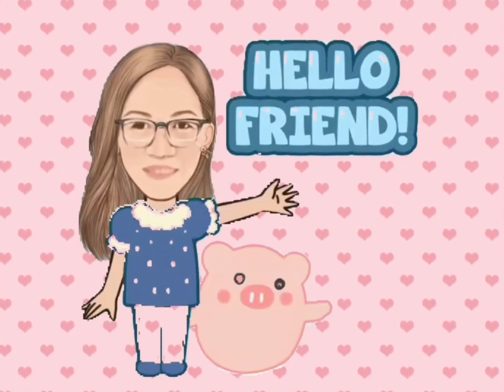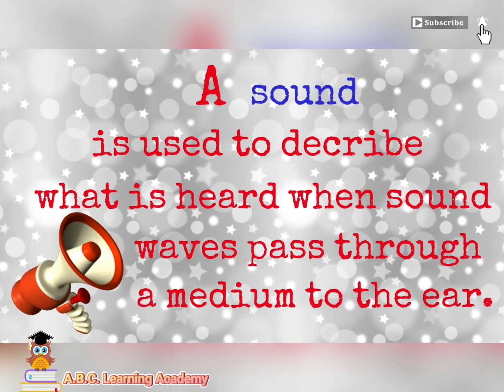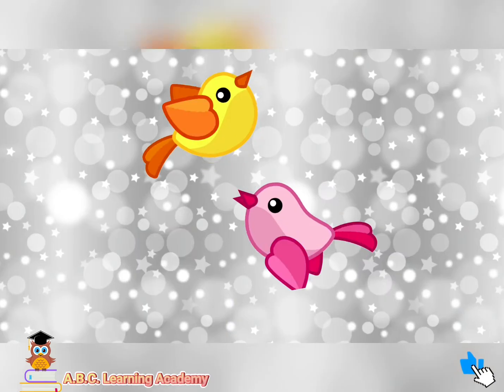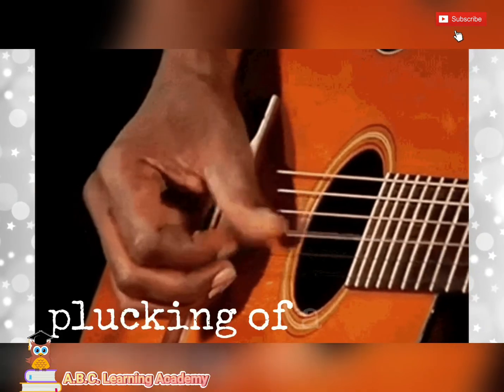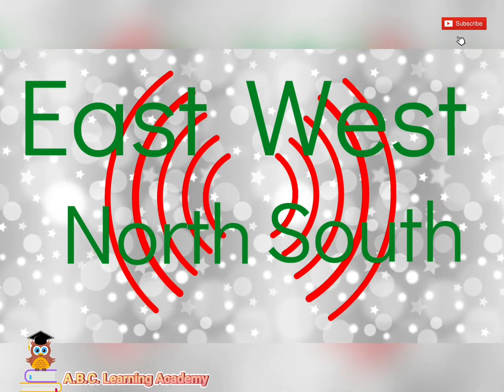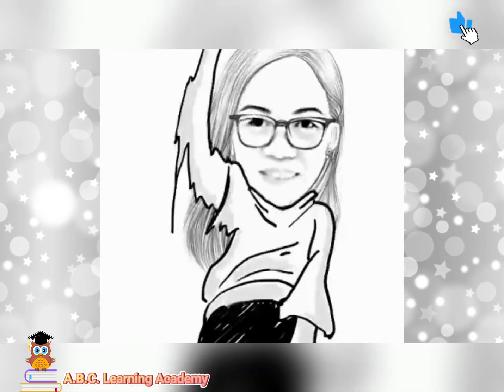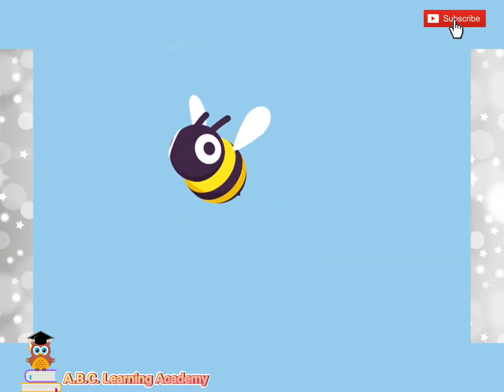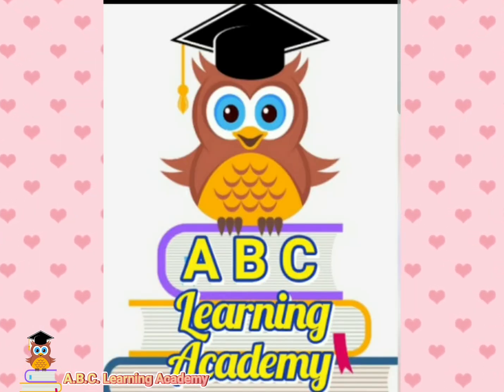SOUND | TWO SOURCES OF SOUNDS | SCIENCE | 1ST GRADE | ONLINE CLASS | I LOVE SCIENCE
Hi there!
In this video, you wil learn the definition of SOUND and the two sources of sounds.

Sound is used to describe what is heard when sound waves pass through a medium to the ear.

TWO SOURCES OF SOUNDS

Natural sounds are any sounds produced by nature
Examples: whistling wind, flowing stream, chirping bird

Man-made or Artificial sounds are any sounds produced by any human activity.
Examples: bomb explosion, plucking of guitar, ticking of the clock

You will learn more facts about sound. This is recommended to 1st graders and those who are having online class.